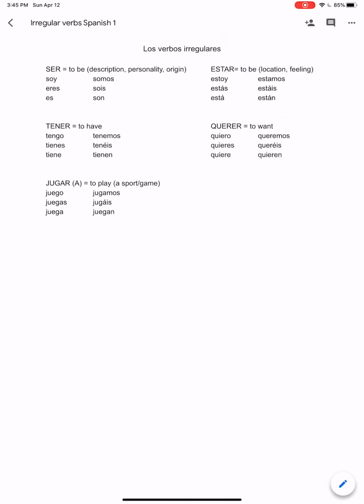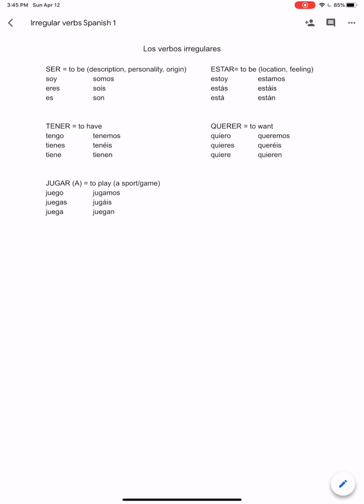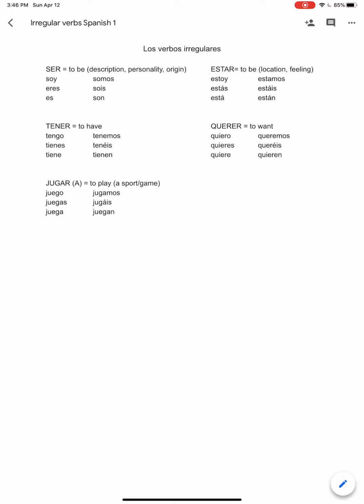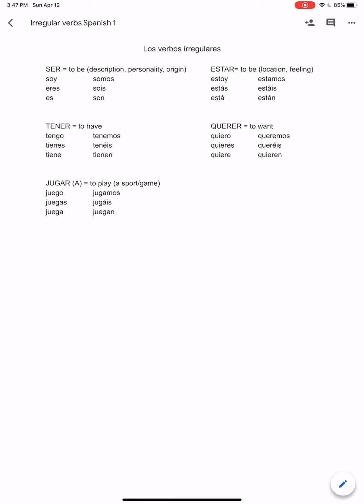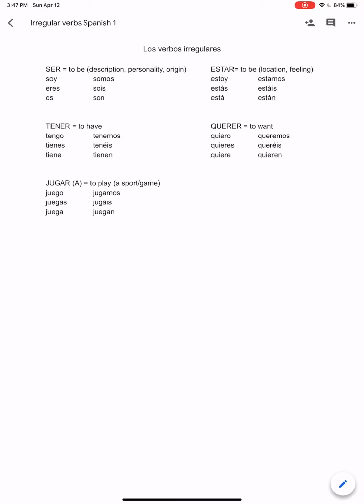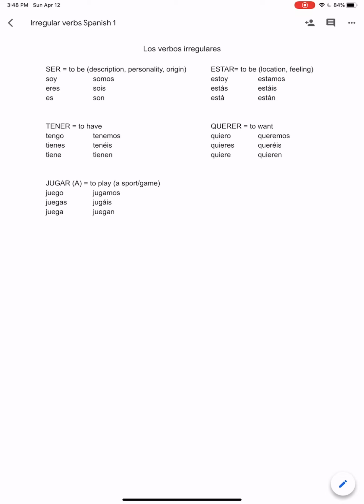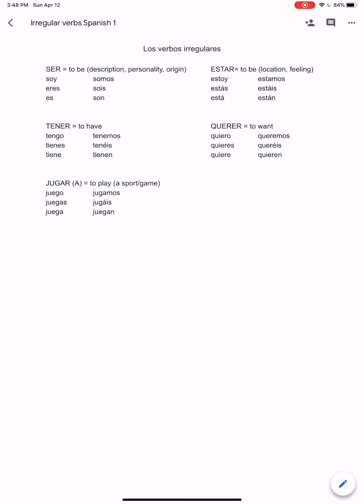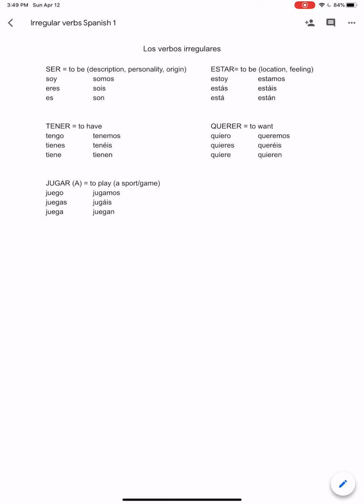Spanish 1 Irregular Verbs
Conjugate some irregular verbs in Spanish